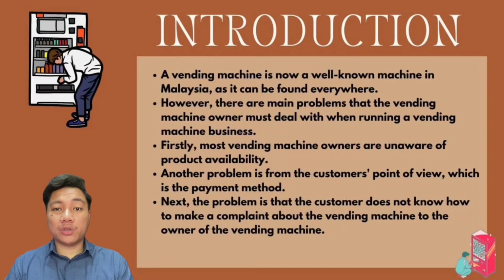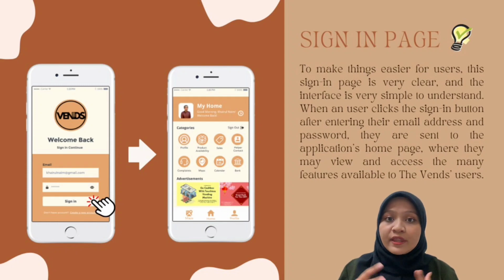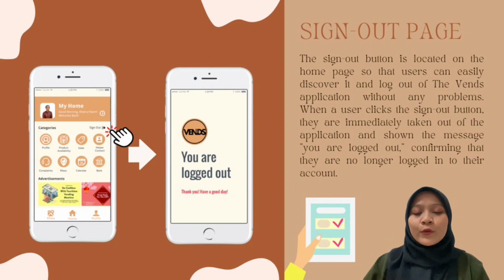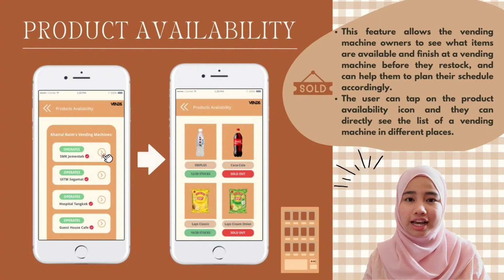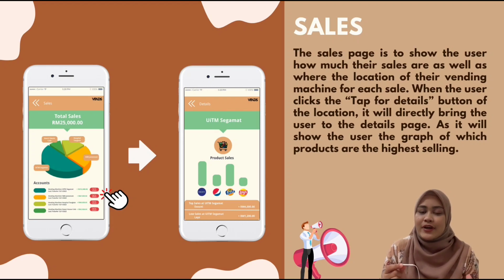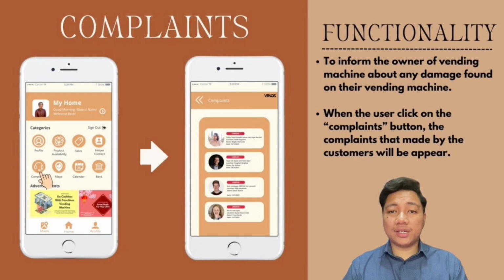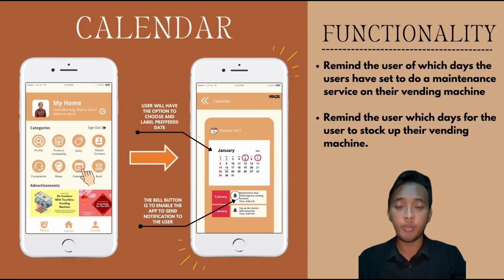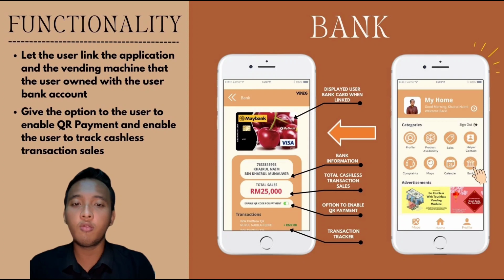ICT500 - PROTOTYPE & USER EVALUATION OF VENDING MACHINE APPLICATION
Greetings and Assalamualaikum.

We are from JBA2425C Group 3 and will discuss briefly in the video regarding Prototype and User Evaluation regarding Vending Machine Application.

NURIN SABIHAH BINTI ZULKEFFLI (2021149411)
NURUL NABILAH BINTI CHE ROZALLANI (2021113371)
NUR FARAH BALQIS BINTI MOHD NUR AZMI (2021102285)
KHAIRUL NAIM BIN KHAIRUL MUNAUWIR (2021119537)
MOHAMAD ANIQ BIN JOHARI (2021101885)